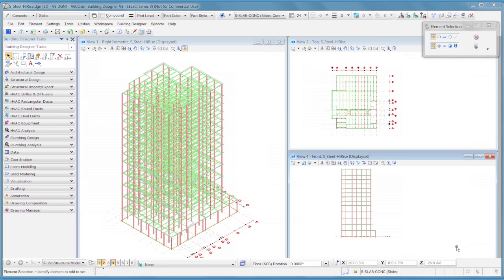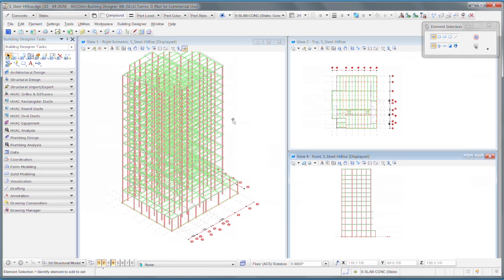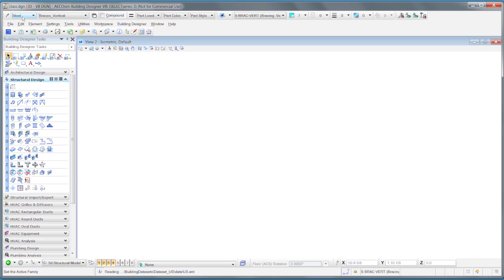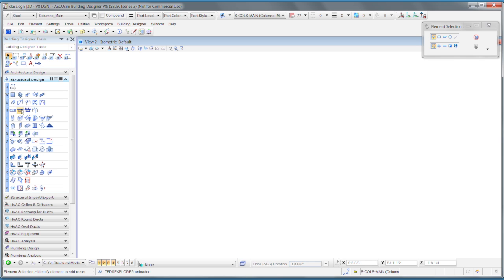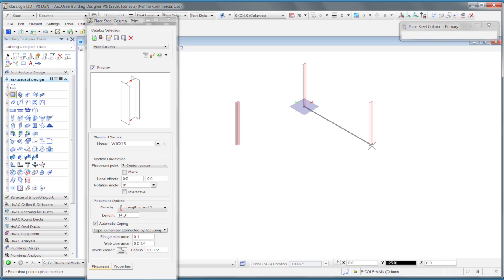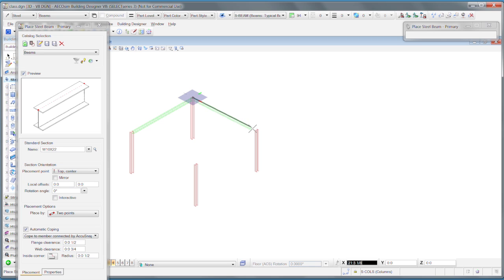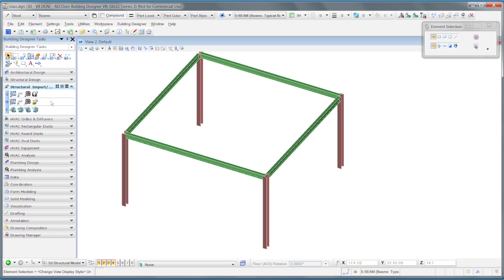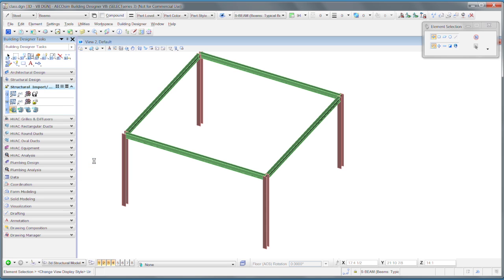2. Structural Design in AECOsim Building Designer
This tutorial starts with opening a structural model of a steel high rise tower. After a quick review of AECOsim Building Designer, we start a new seed file to showcase how to use the structural design tasks. We demonstrate placing columns and beams, review the place steel framed building tool, and check our design, before creating the ISM repository  to export to RAM Elements for analysis.